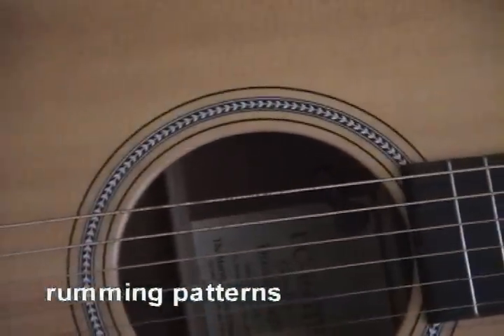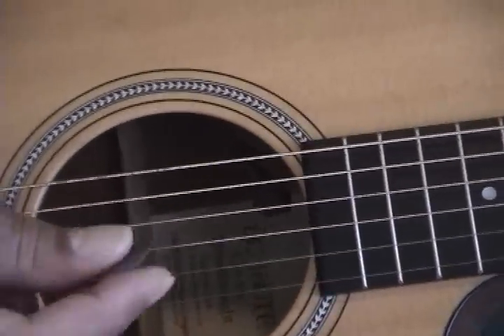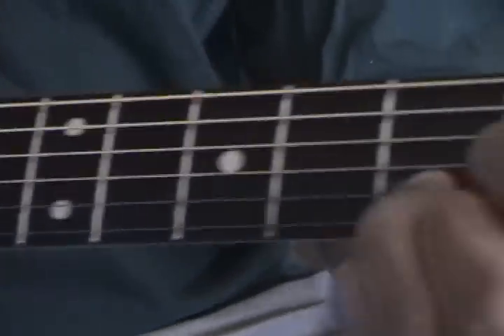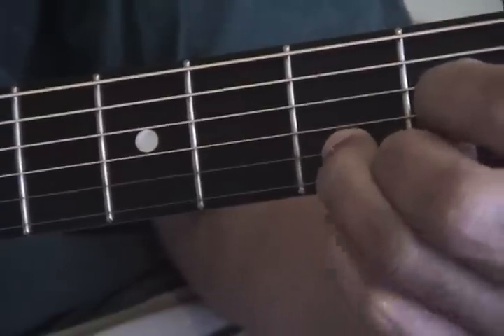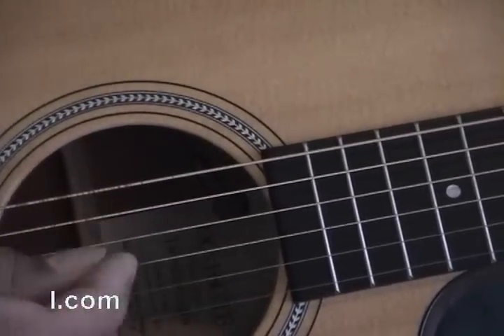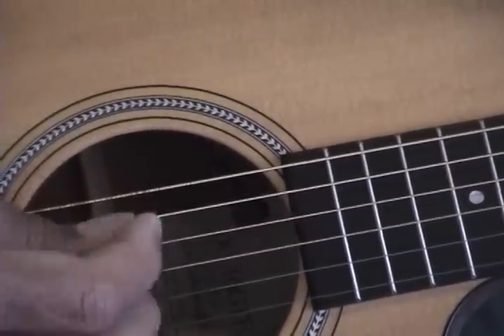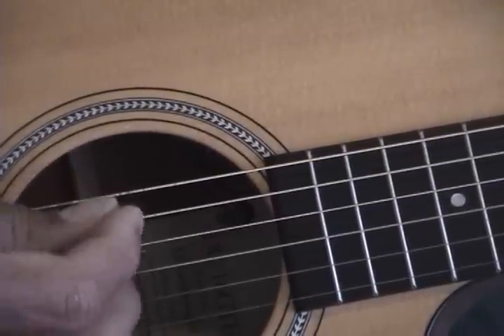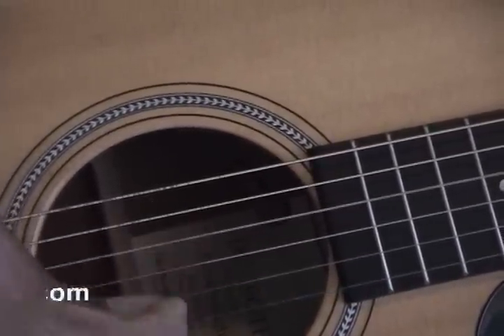Good Riddance Strumming Patterns FREE Lessons!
someone asked about the atrumming for this song, so here it is. cheers.